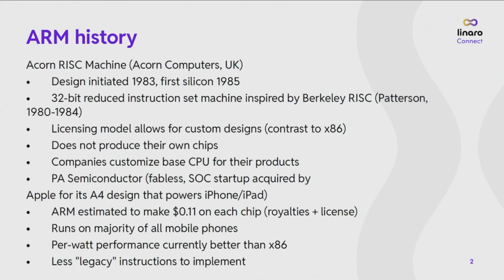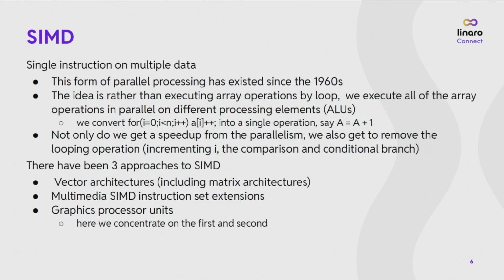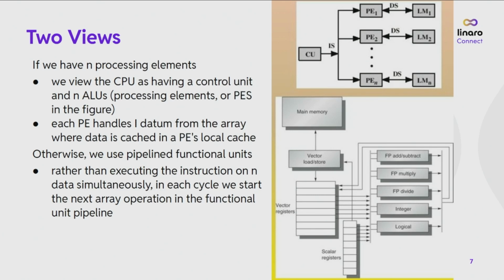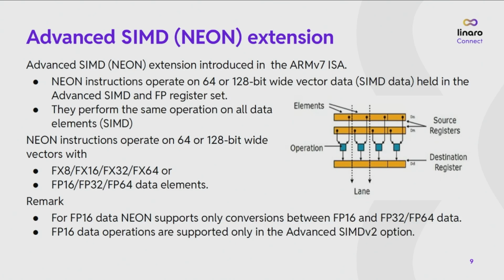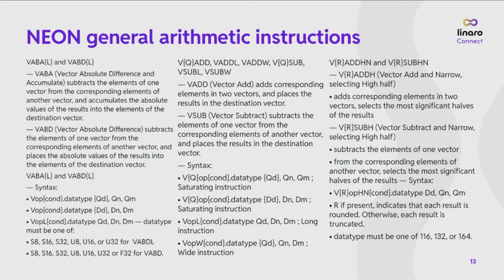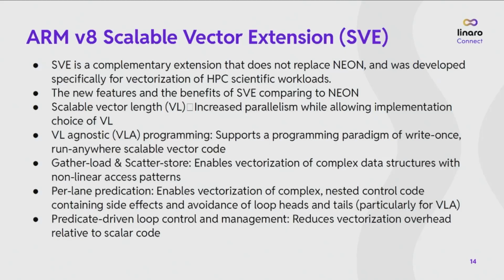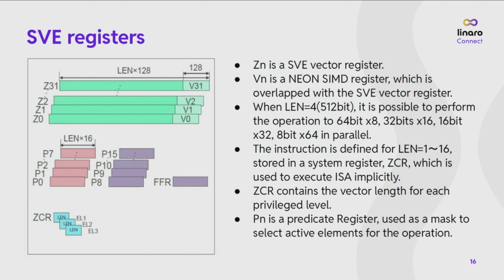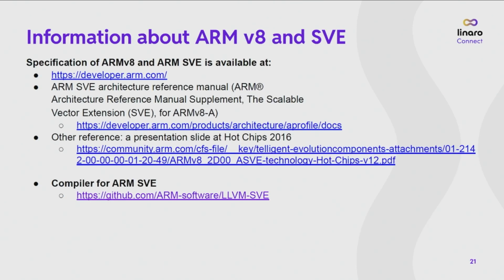LIS25 134 SIMD programming model, porting from X86 to ARM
PROPOSALS FOR LINARO CONNECT 2025 (LISBON) Topic: Presenting SIMD programming model, comparing ARM SIMD(NEON & SVEx) vs X86 SIMD(SSEx, AVXx) as one of the most important and efficient software performance optimization approaches. Title: SIMD programming model, porting from X86 to ARM 1. Introduction. Concepts and thesis Explaining the SIMD programming model, general talk and discussion about concepts and thesis. Focusing on and describing SIMD programming model techniques on both ARM & X86 platforms. Presenting and comparing all the available SIMD vectorization processor features, showing advantages and disadvantages. 2. Why do we care about SIMD programming? Presenting examples of code vectorization snippets. Talk through possible usage scenario examples in different IT industry sectors. Highlight that Performance is Key! 3. Challenges and how we integrate SIMD in workload optimizing projects? a) We will discuss the challenges and intricacies when working with NEON and SVEx on ARM system either edge computing platform or HPC computing platform, b) Further, we will discuss the limitations of SIMD programming model and what are important designing factors to take into account to make best use in our workload performance tuning project. c) Results comparison before and after applying SIMD optimization. d) Summarizing all the pros and negatives, what’s good and bad. Considering how it could be possibly improved in the near future.